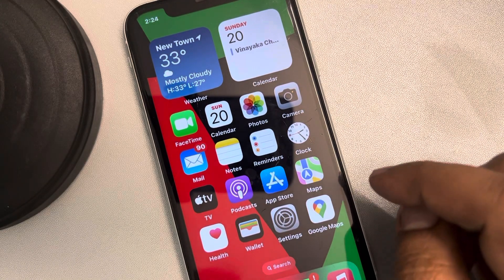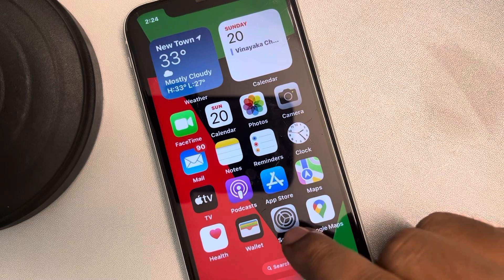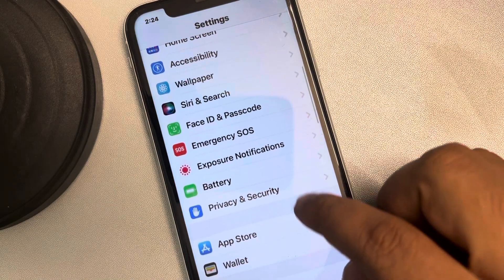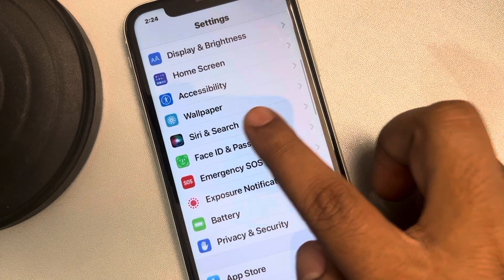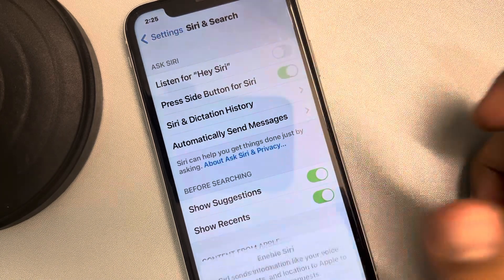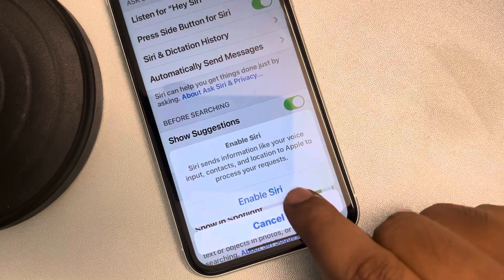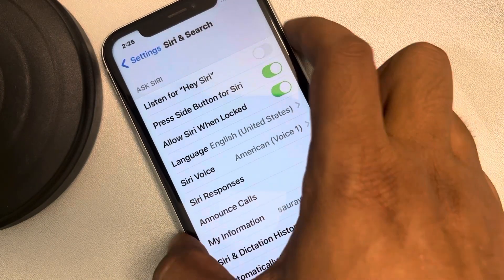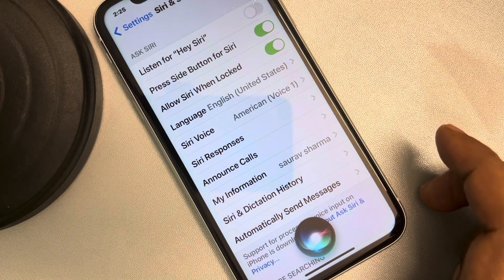How to enable side button for Siri in iPhone